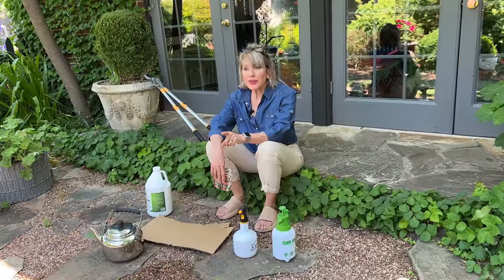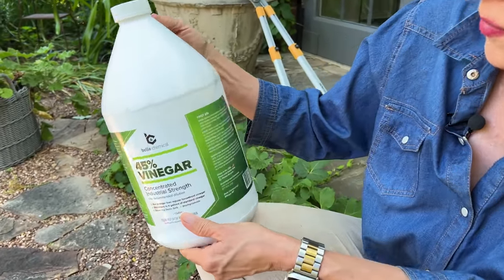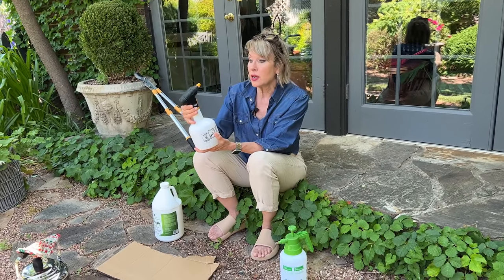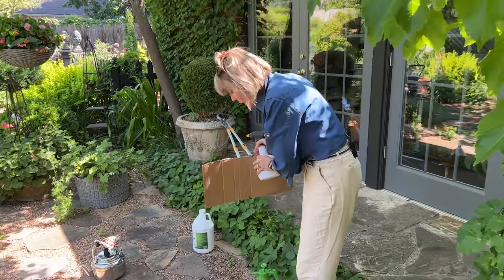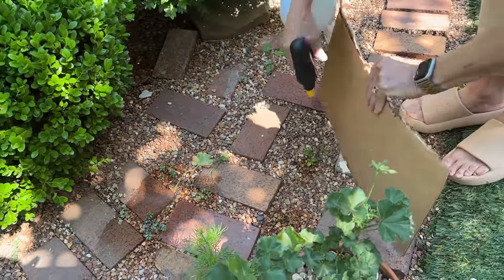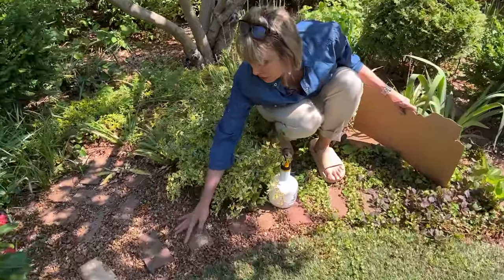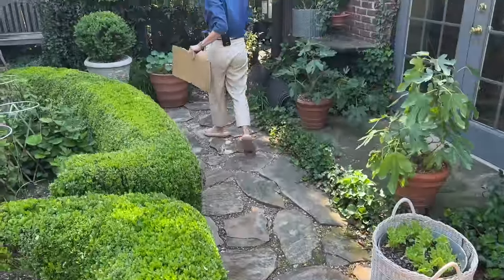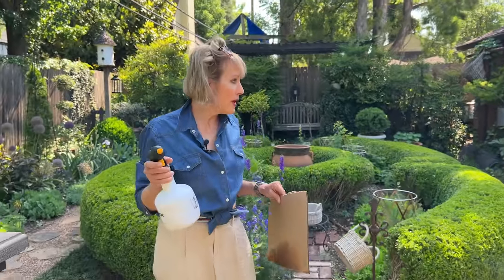You'll Never Buy Roundup Again!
I’ve been wanting to try this for a very long time. I finally did and I am happy to say this natural, nontoxic weed killer recipe really works! I bought industrial strength vinegar, added some salt and dish soap according to the directions on the bottle, and then put it in a battery operated sprayer. It worked like a charm, even on really resistant  ‘weeds’ like achievable and trumpet vine.

Use a trimmer BEFORE spraying them
with the mixture. This will open the weed and the mix will kill it to the root.

Rinse out the sprayer afterwards, as the mix is very strong and might damage some of the sprayer components.

Most effective when done on a hot sunny day. Absolutely no wind is essential!

Battery operated sprayer